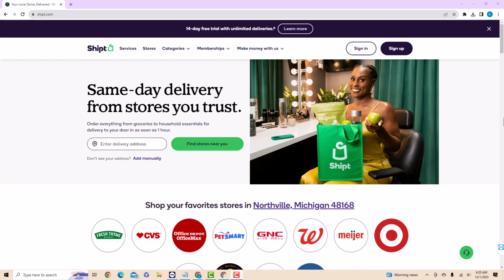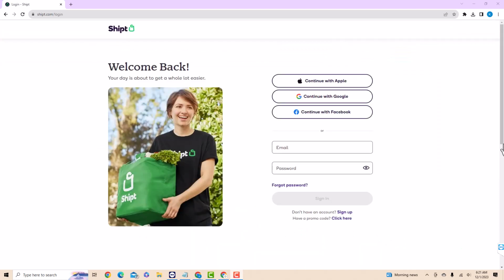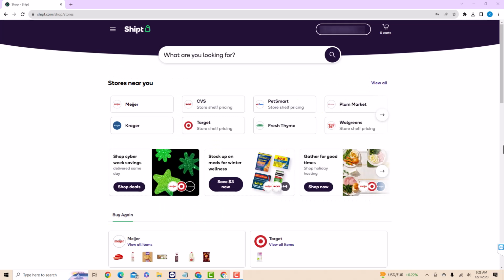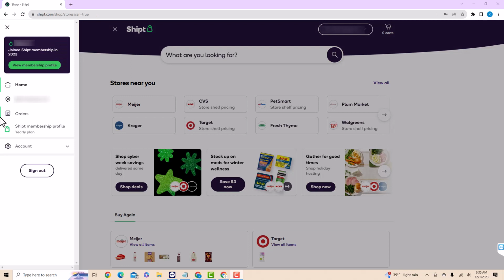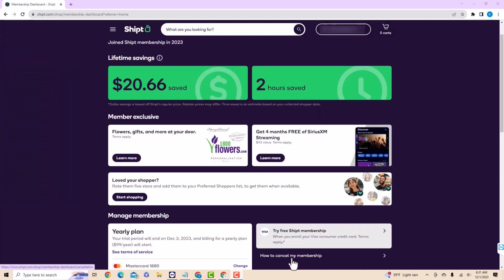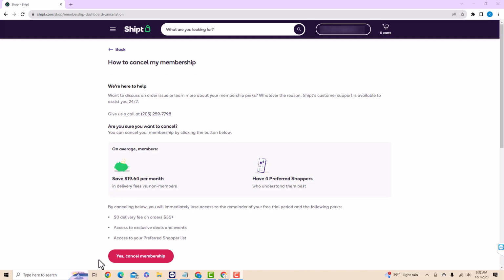How to Cancel Shipt Free Trial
Shipt Offer is valid for new customers only, returning customers are ineligible. 14-day trial will renew at the standard membership rate at the end of the trial. Cancellation is available free of charge anytime during the trial.

Instacart offer is valid only for new customers. Min $10 req/order. Terms apply.

In this video, we're going to show you how to cancel Shipt free trial.